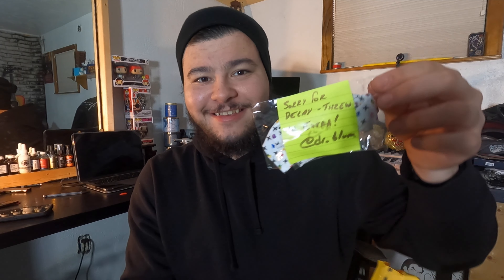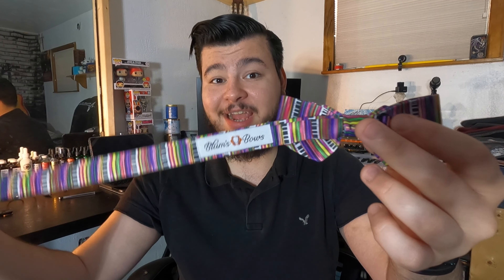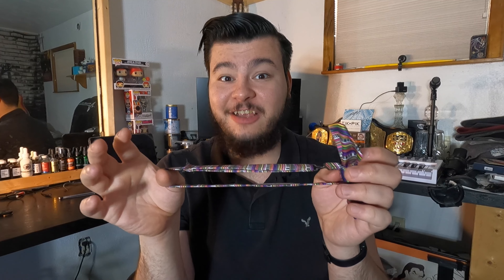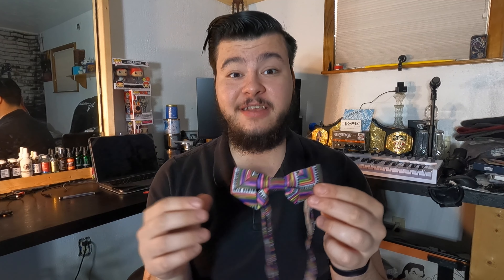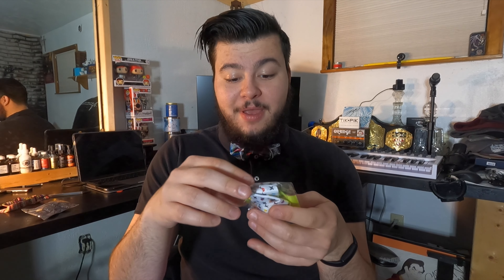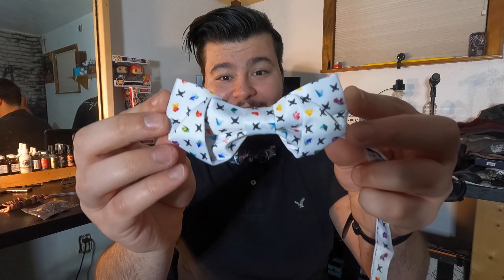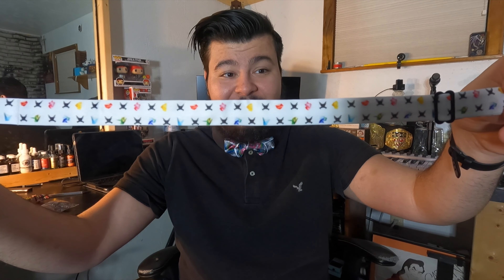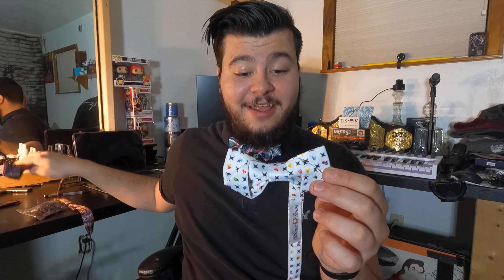Unboxing The Entire Blum's Bows Collection!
Thank you so so much Dr. Blum!

Goodbye, and Goodnight!!!